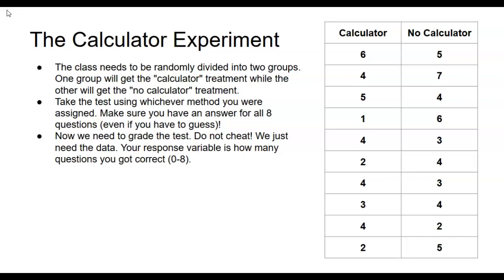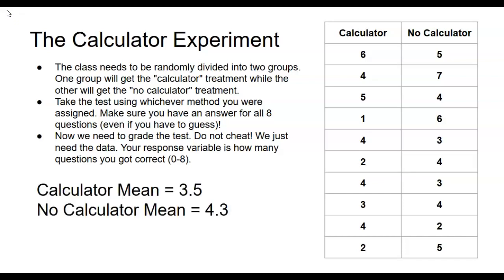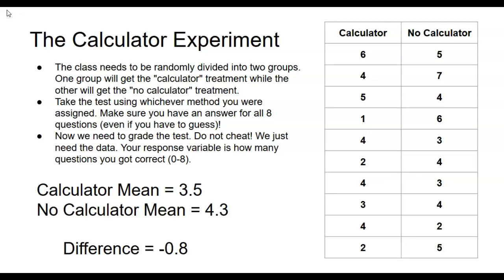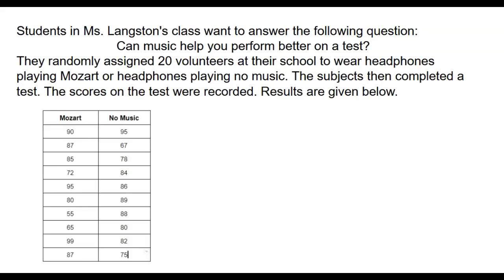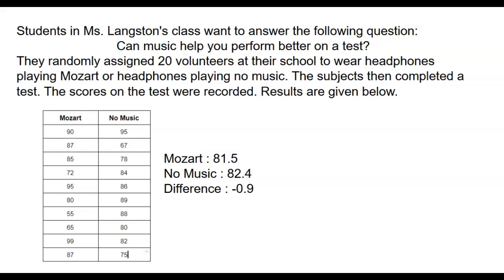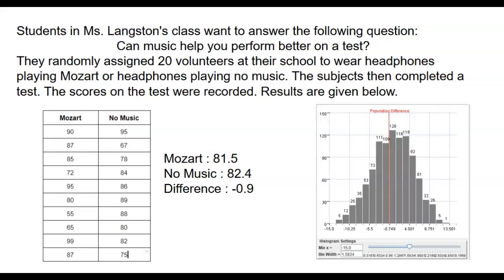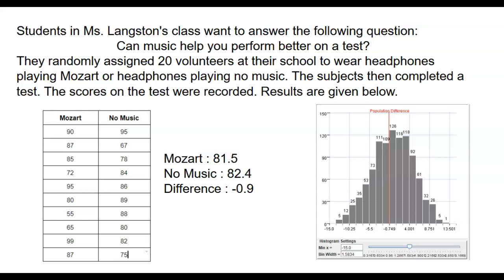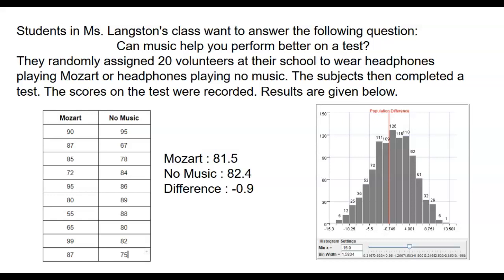M3 U9 Lesson 3 Did it Make a Difference Summary Video